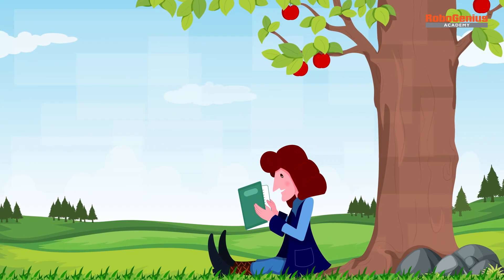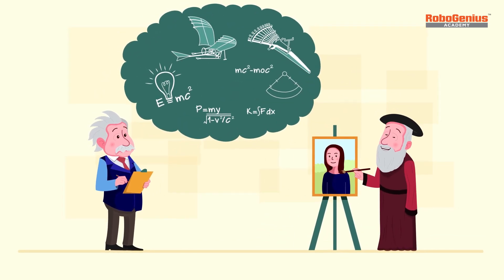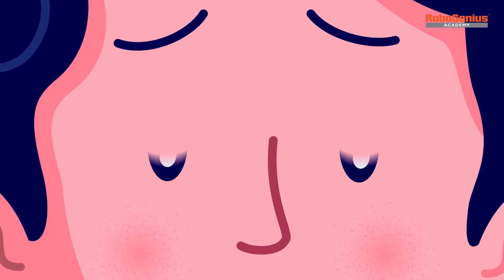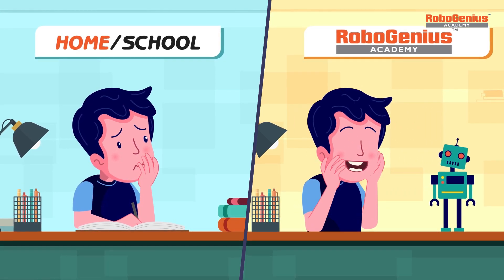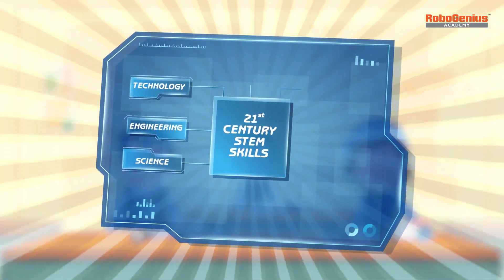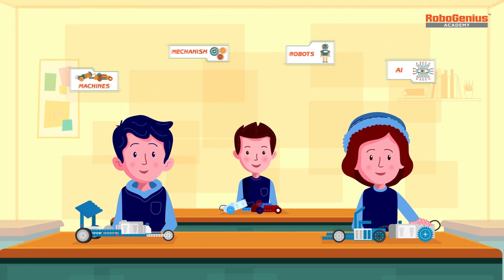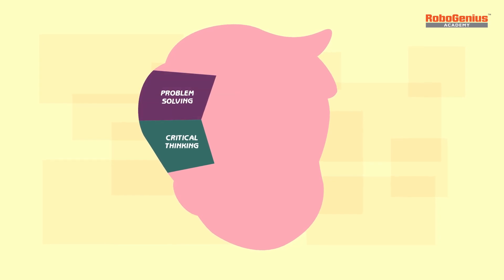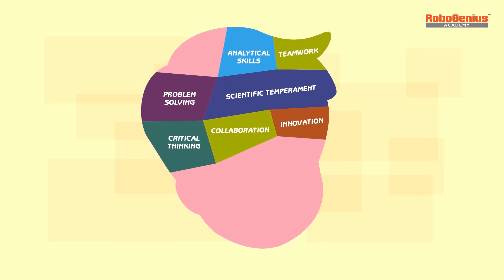RoboGenius| Best STEM Learning Institute for children of age 5-18 yrs.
RoboGenius believes in building the complete scientific temperament of a child. we offer online and offline courses in Artificial Intelligence (A.I.), Coding, Robotics and STEM fields. Our methodology helps children learn 21st-century skills like critical thinking, problem-solving, analytical skills, Teamwork, collaboration and innovation.